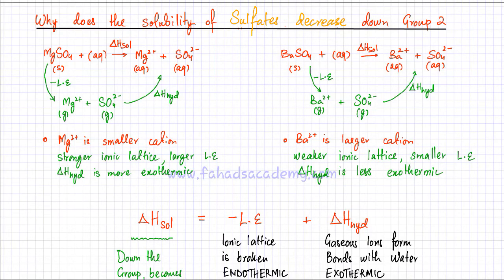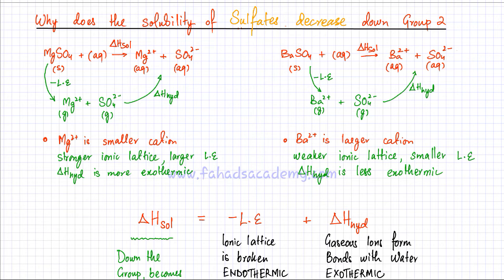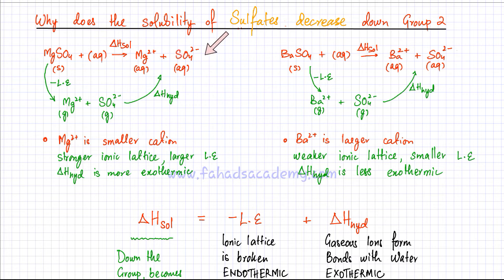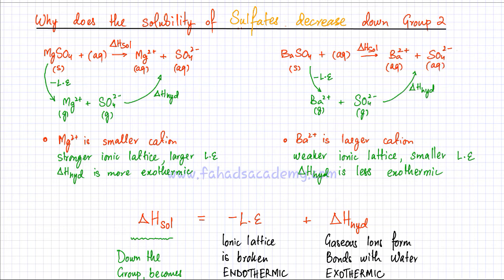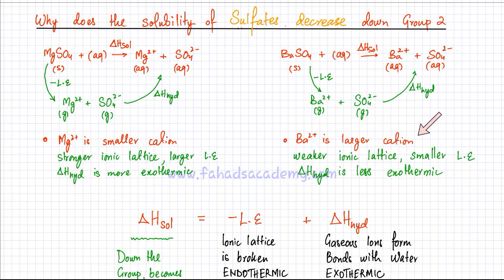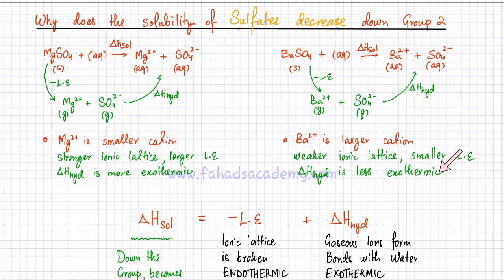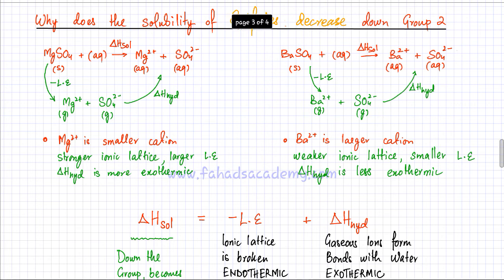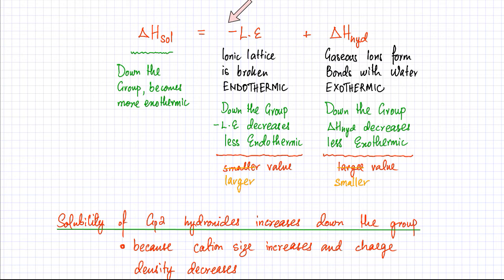Explaining Solubility of Group 2 Sulfates & Hydroxides : Part 3